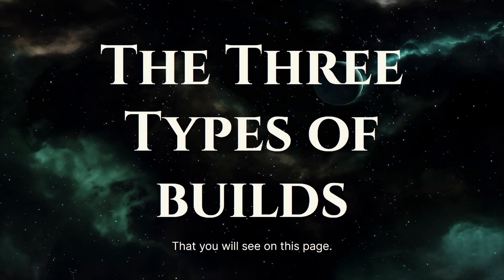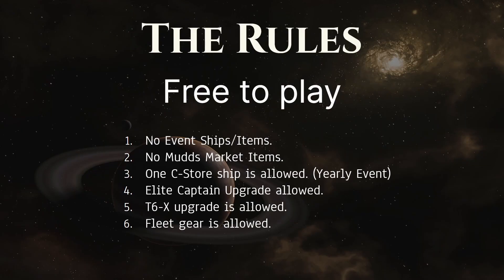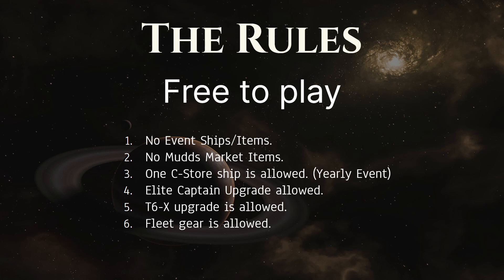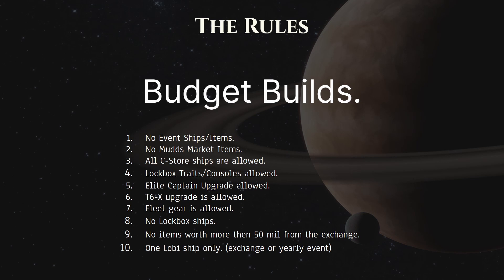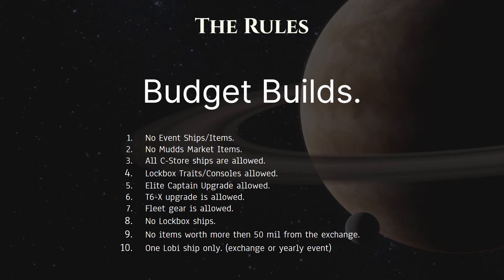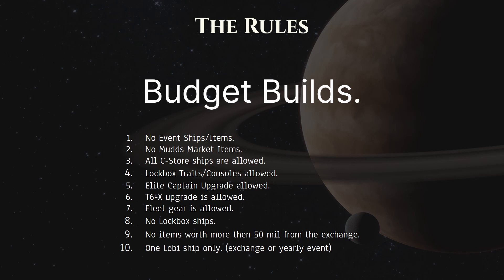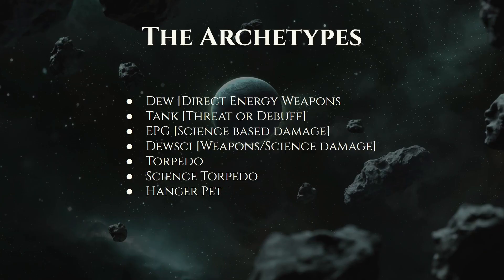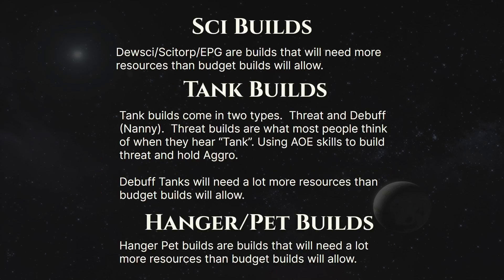Star Trek Online Free to Play to Budget builds Rules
Welcome!
This is a video about builds and videos I'll be doing on this channel.
Most of the videos in this first set will be more Free to Play builds and we will be moving into Budget builds after that.